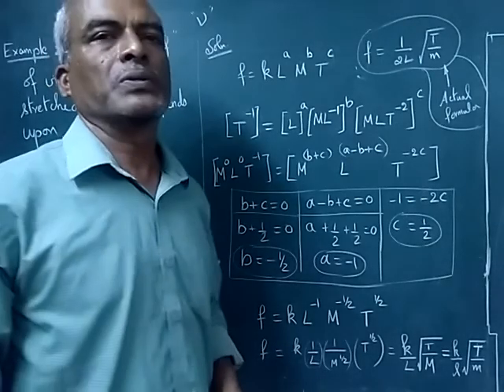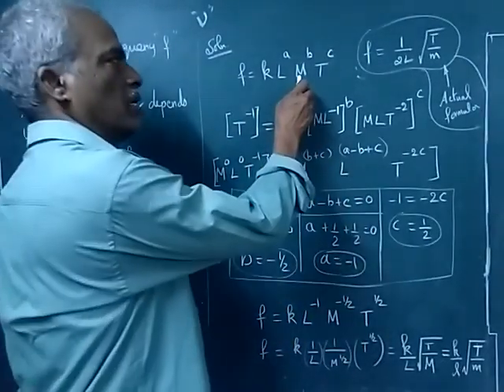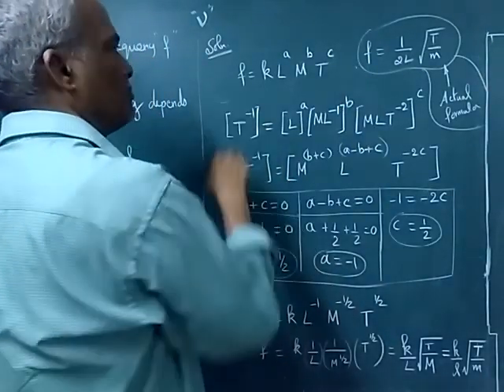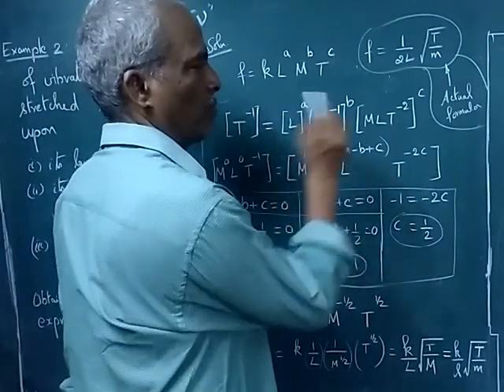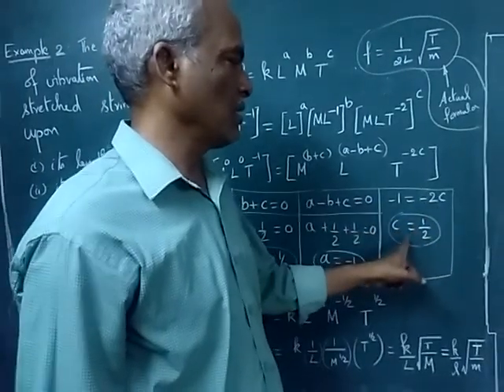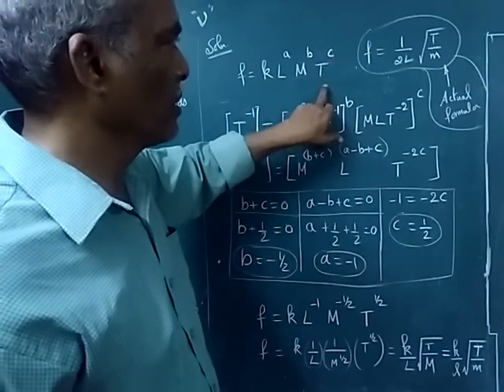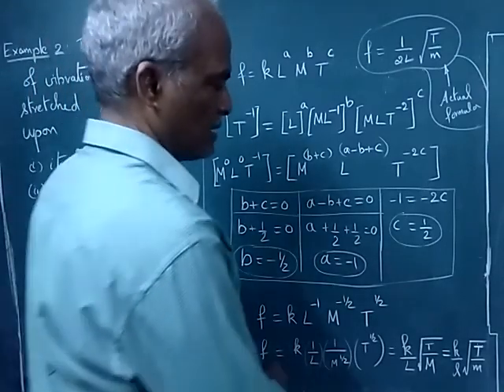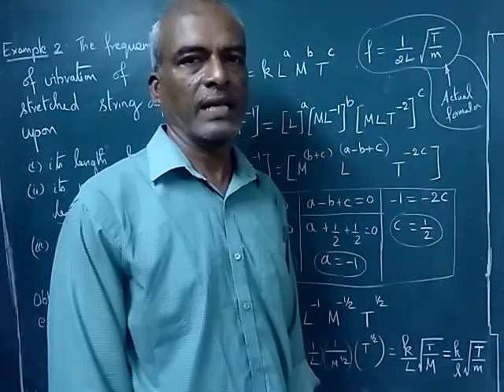Deducing Relation among the Physical Quantities (solved problem) (NCERT 11 Physics)